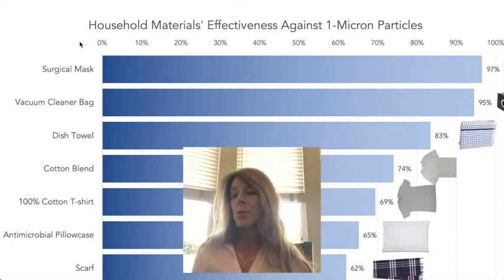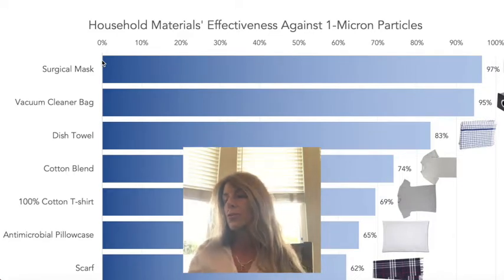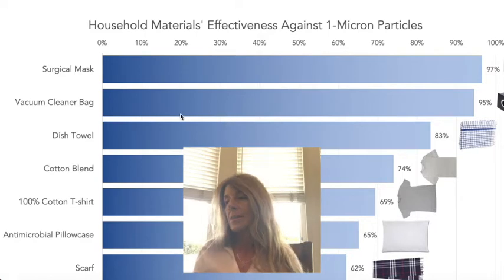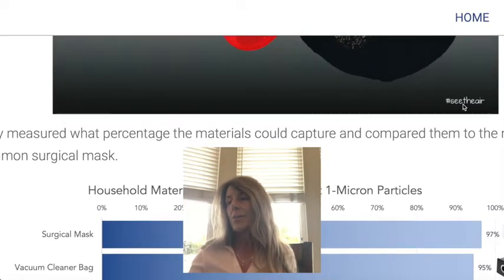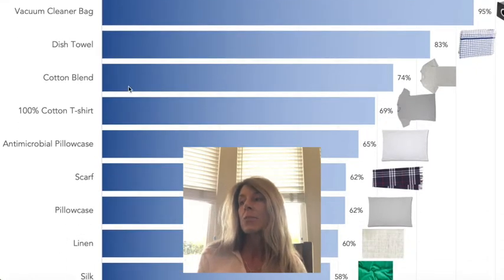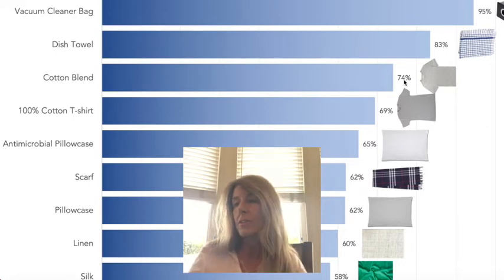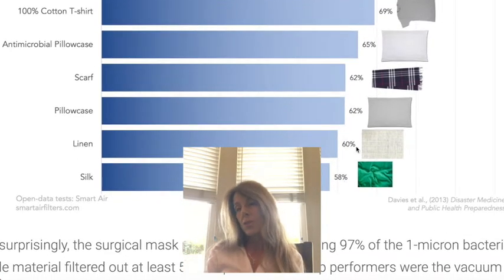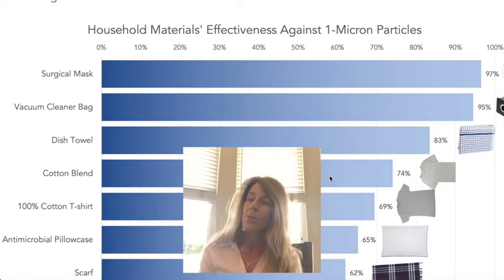Doctor Recommends Best Material for DIY FACE MASK! Easy No Sewing! With Tutorial Homemade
The Best Material for Making a Homemade DIY Mask
Researchers at Cambridge University tested a wide range of household materials for homemade masks. To measure effectiveness, they shot Bacillus atrophaeus bacteria (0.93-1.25 microns) and Bacteriophage MS virus (0.023 microns in size) at different household materials.

Particle Sizes - Virus Labelled
They measured what percentage the materials could capture and compared them to the more common surgical mask.

Homemade Mask Virus Effectiveness
Not surprisingly, the surgical mask performed best, capturing 97% of the 1-micron bacteria. Yet every single material filtered out at least 50% of particles. The top performers were the vacuum cleaner bag (95%), the dish cloth (“tea towel” in the UK! 83%), the cotton blend shirt fabric (74%), and the 100% cotton shirt (69%).

Homemade Masks vs. Viruses
The test above used bacteria that were 1 micron large, yet the coronavirus is just 0.1 microns – ten times smaller. Can homemade masks capture smaller virus particles? To answer this question, the scientists tested 0.02 micron Bacteriophage MS2 particles (5 times smaller than the coronavirus).

Homemade Mask Materials Particle Capture Effectiveness
On average, the homemade masks captured 7% fewer virus particles than the larger bacteria particles. However, all of the homemade materials managed to capture 50% of virus particles or more (with the exception of the scarf at 49%).

Coronavirus & Mask Livestream
Wondering whether masks work to protect you against the coronavirus?

Are Two-Layered DIY Masks More Effective?
If the problem is filtration effectiveness, would the masks work better if we doubled up with two layers of fabric? The scientists tested virus-size particles against double-layered versions of the dish towel, pillow case, and 100% cotton shirt fabrics.

Overall, the double layers didn’t help much. The double-layer pillowcase captured 1% more particles, and the double-layer shirt captured just 2% more particles. Yet the extra dish cloth layer boosted performance by 14%. That boost made the tea towel as effective as the surgical mask.

Looking at the data, the dish towel and vacuum cleaner bag were the top-performing materials. However, the researchers didn’t choose these as the best materials for DIY masks:

Pillowcase and cotton t-shirt best for homemade DIY mask
Instead, they concluded the pillowcase and the 100% cotton t-shirt are the best materials for DIY masks. Why?

The Importance of DIY Mask Breathability
The answer lies in breathability. How easy it is to breathe through your mask is an important factor that will affect how comfortable it is. And comfort isn’t merely a luxury. Comfort will influence how long you can wear your mask.

Fortunately, in addition to particle effectiveness, the researchers tested the pressure drop across each type of fabric. This gives us a good indication of how easy it is to breathe through each material. As a benchmark, they compared breathability of each DIY mask material to the surgical mask.

DIY Mask Material Breathability Pressure Drop
Although the tea towel and the vacuum bag captured the most particles, they were also the hardest to breath through. With two layers, the tea towel was over twice as hard to breathe through as the surgical mask. In contrast, the pillow case, t-shirt, scarf, and linen were all easier to breathe through than the surgical mask.

Researchers’ Pick for Best-Performing Homemade Mask Material
Based on particle capture and breathability, the researchers concluded that cotton t-shirts and pillow cases are the best choices for DIY masks.

Best material for making homemade DIY masks out of cotton and pillowcase fabric
Are there any other materials we can use? The Cambridge researchers left out one common material: paper towel. We tested how well paper towel masks capture sub-micron particles.

Making DIY Masks with Household Materials
Bottom line: Test data shows that the best choices for DIY masks are cotton t-shirts, pillowcases, or other cotton materials.

These materials filter out approximately 50% of 0.2 micron particles, similar in size to the coronavirus. They are also as easy to breathe through as surgical masks, which makes them more comfortable enough to wear for several hours.

Doubling the layers of material for your DIY mask gives a very small increase in filtration effectiveness, but makes the mask much more difficult to breathe through.